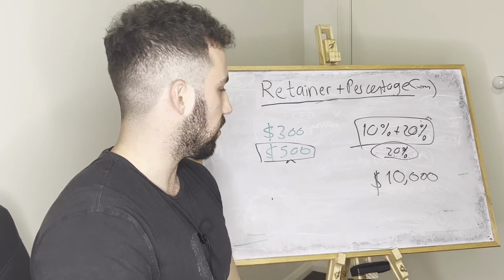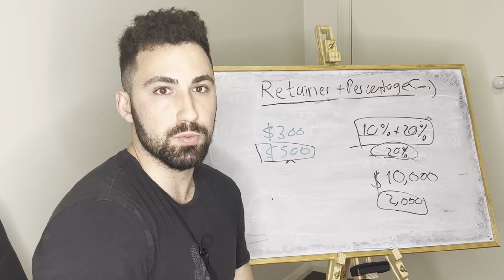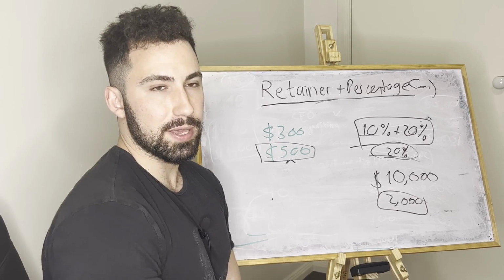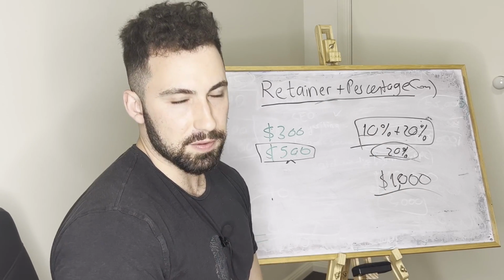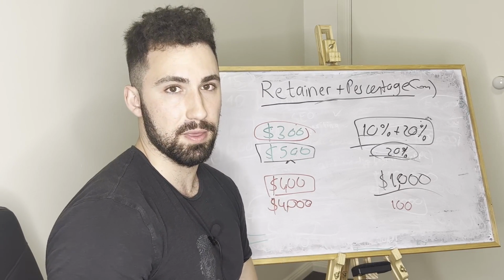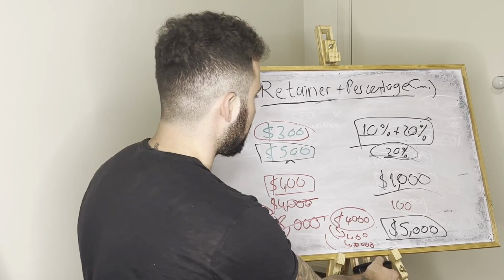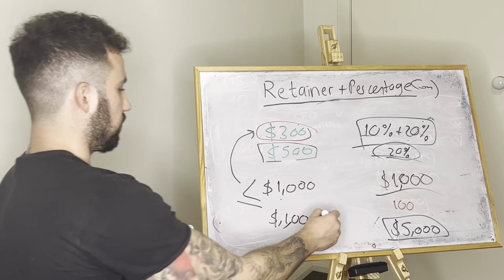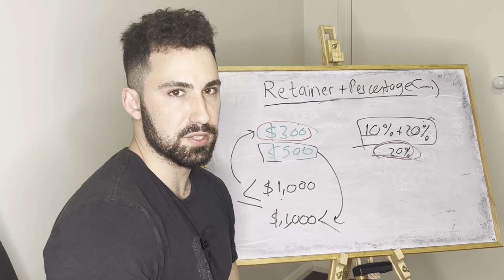The BEST WAY to Price Your Digital Marketing Service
Check out the FULL Udemy course on how to start an SMMA

This is the best way to price your digital marketing service a.k.a SMMA.

Using retainer + percentage. Keep in mind, there are 7 more ways you can price your social media marketing service. You can access it via clicking this

In this tutorial, you will learn how to grow your social media marketing agency even with ZERO experience.

You can get to 7 figures in months just by following the steps in the video tutorials.

If you cannot get 10 clients in 30 days, I will pay you double.